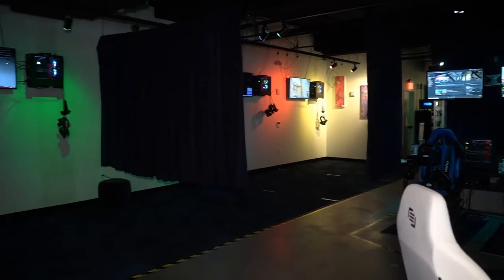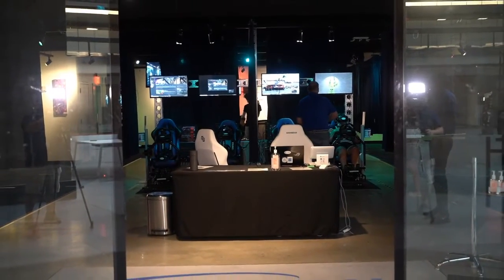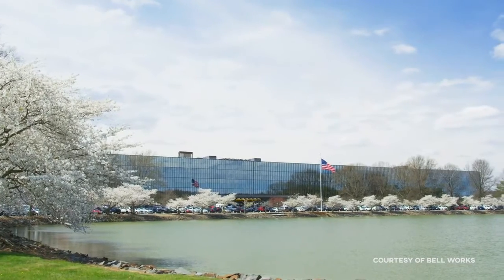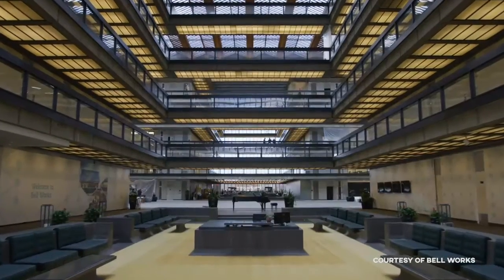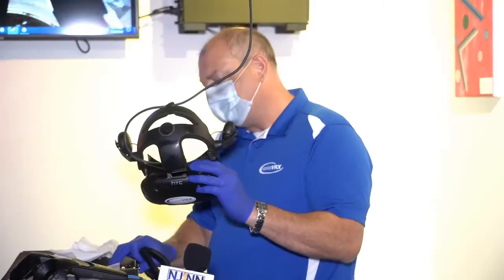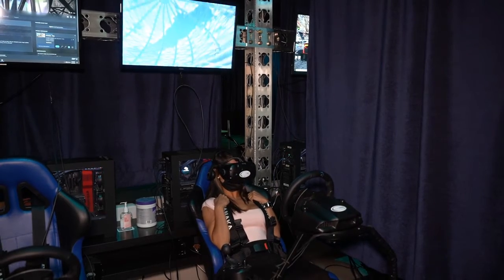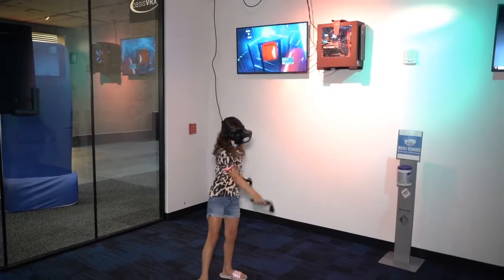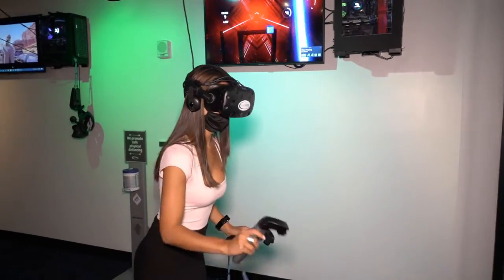COVID-19: Virtual Reality Arcade To Escape Pandemic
Kimberly Kravitz reports.